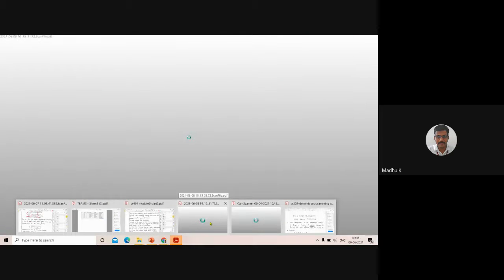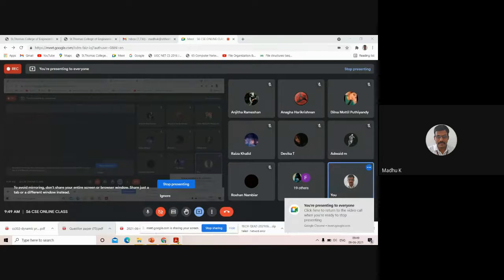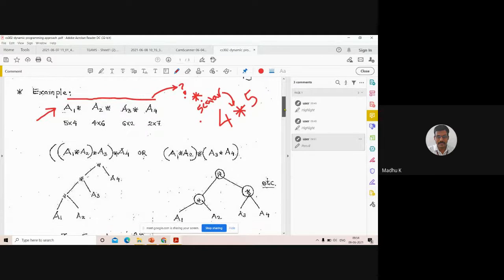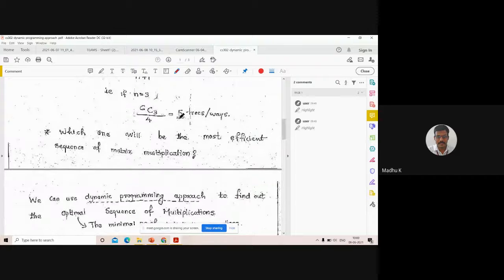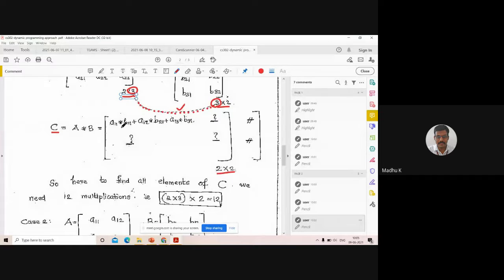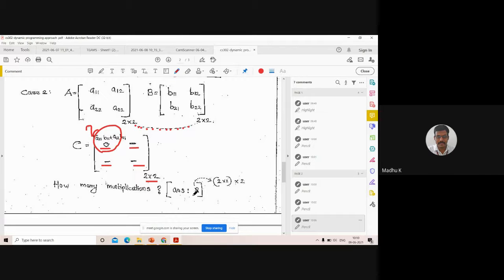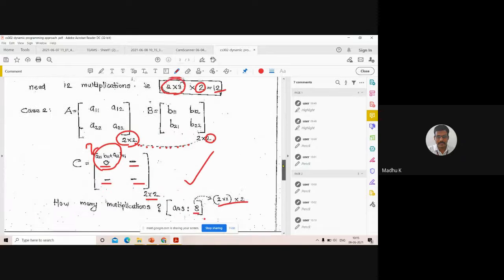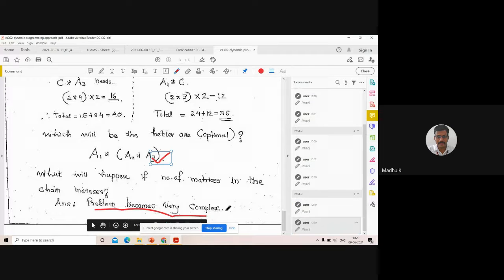STM CSE CS302 9 6 2021 1ST HOUR CHAIN MULTIPLICATION